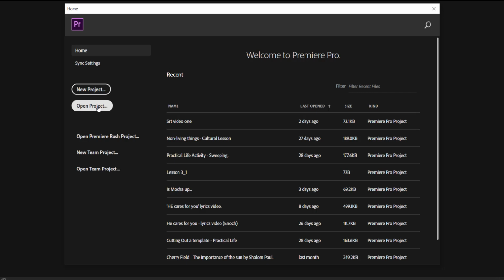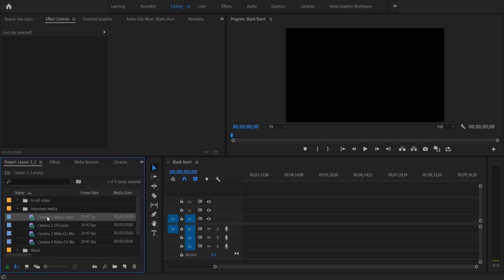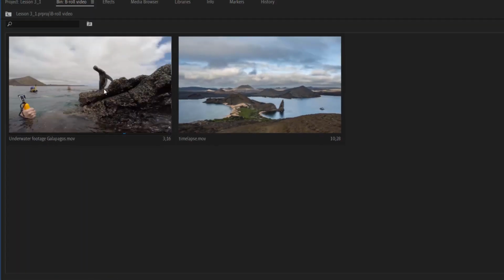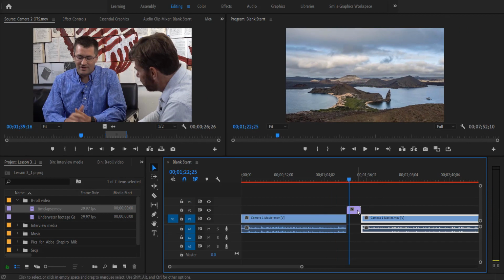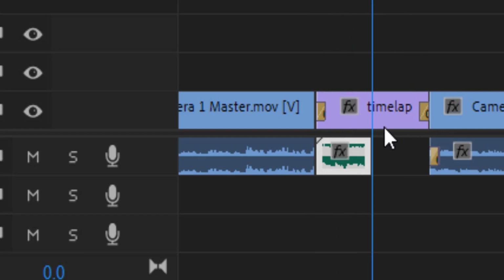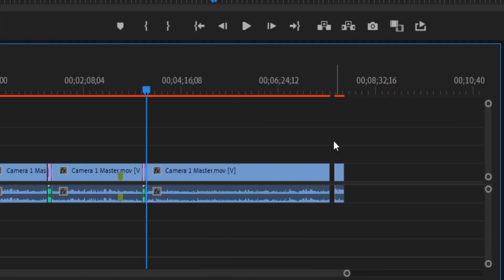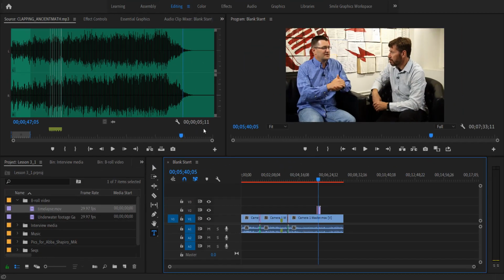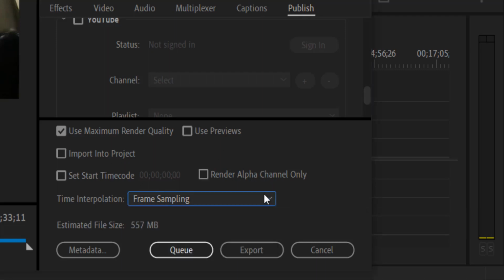Quick Rough Cut inside of Premiere Pro